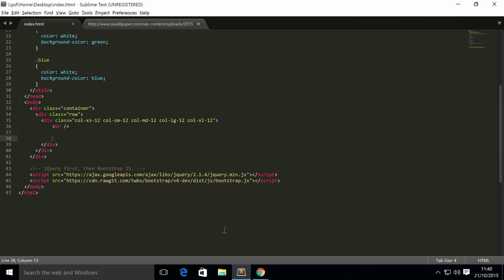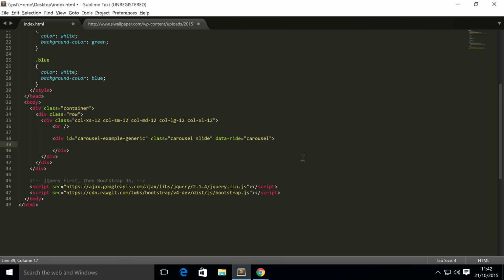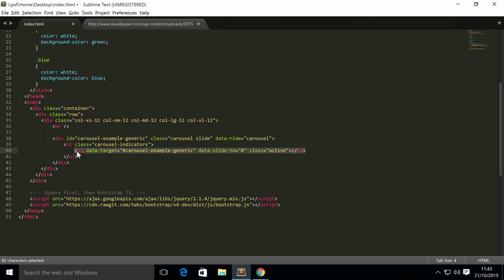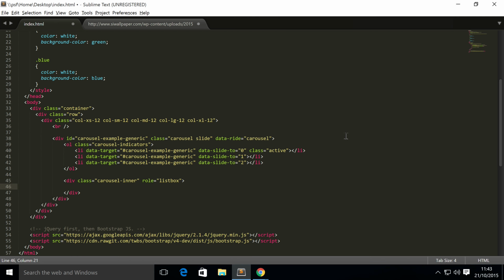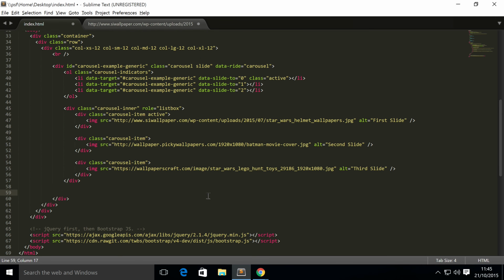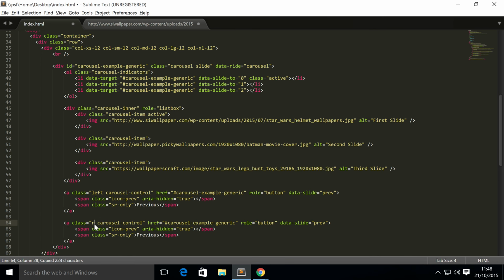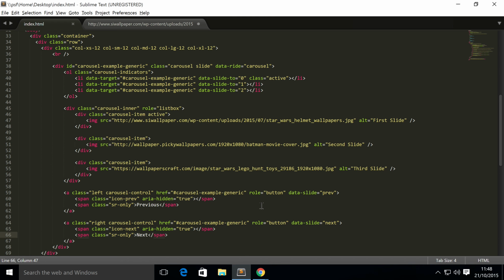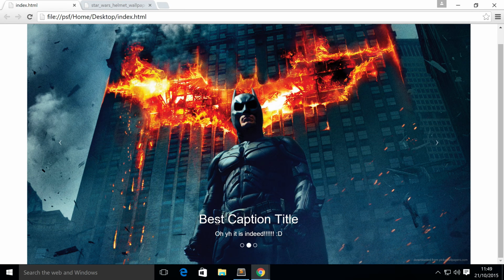Bootstrap 4 Tutorial 52 - Carousel